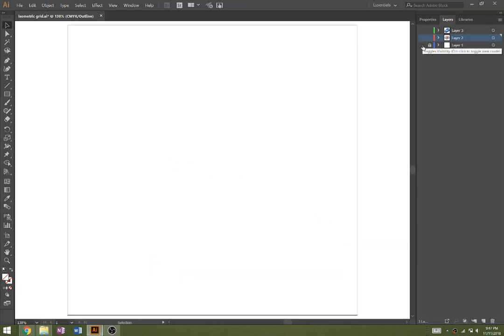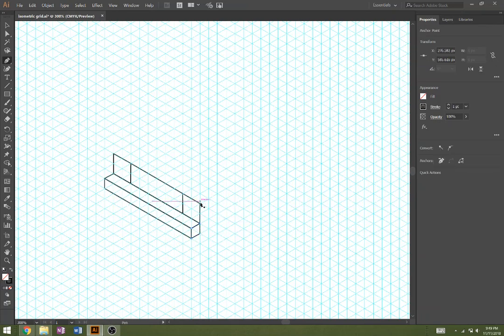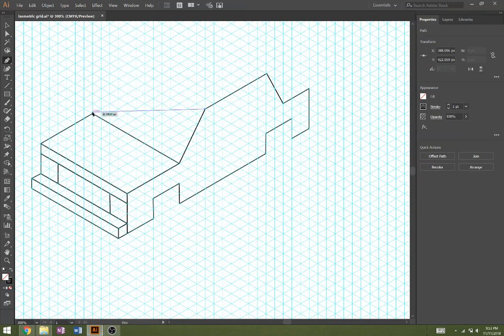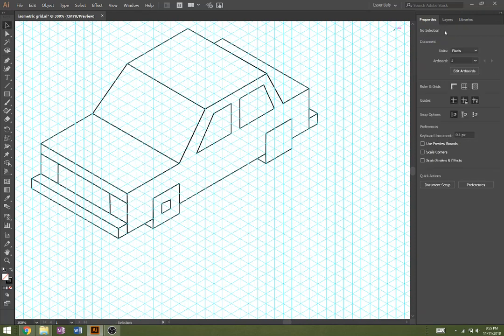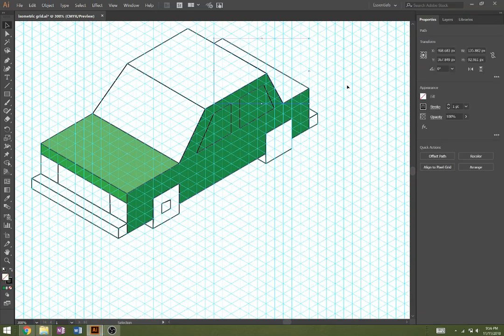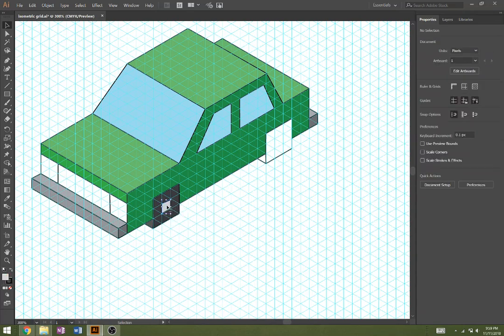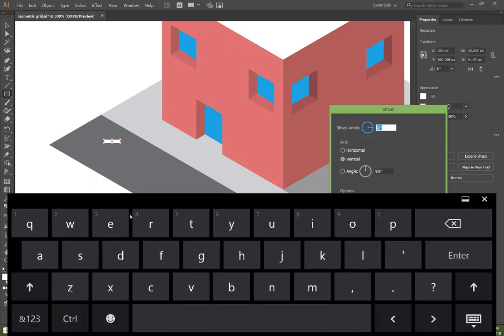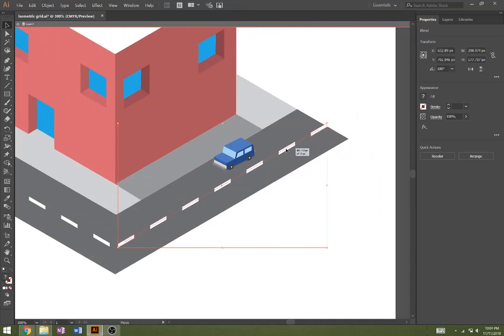Making an Isometric Car